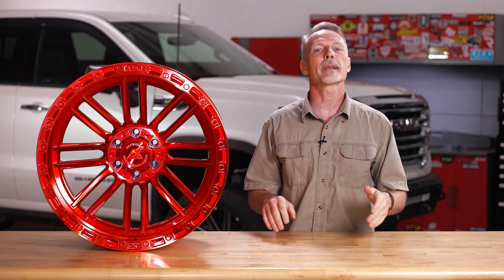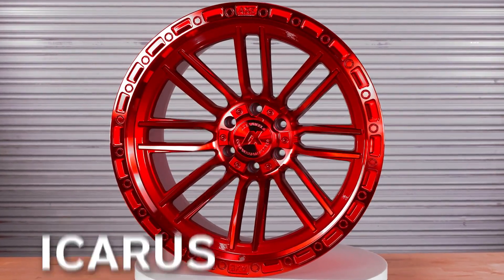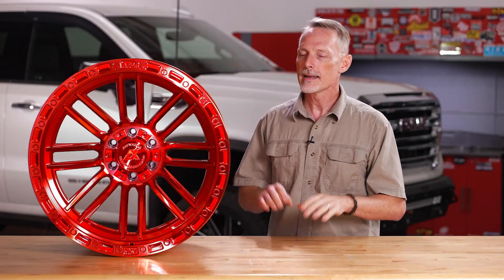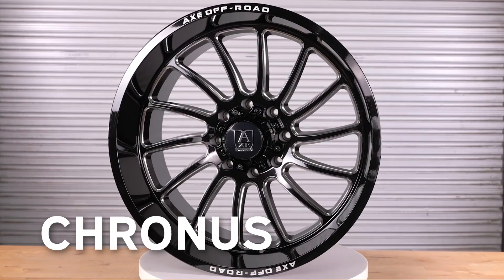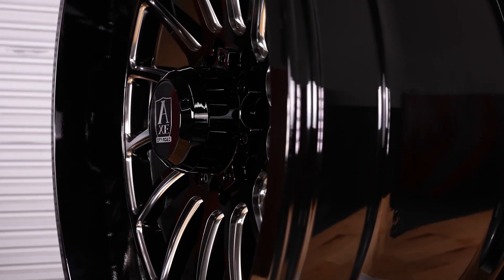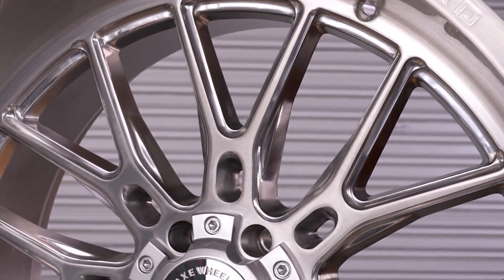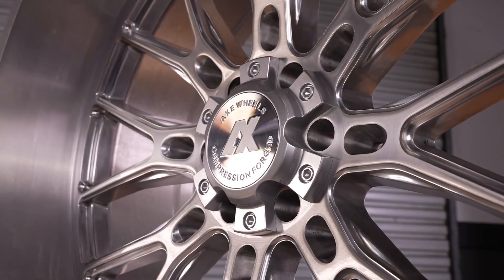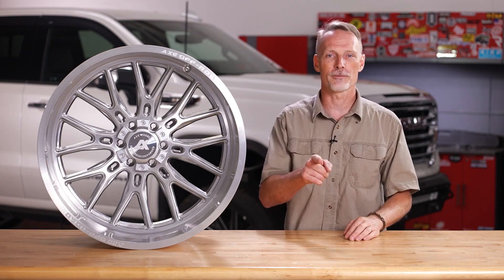Axe Wheels Overview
In this video we show you all the features and benefits of Axe Offroad Candy Red Icarus Wheels, Axe Offroad Bronze Icarus Wheels, Axe Offroad Matte Black Icarus Wheels, Axe Offroad Milled Gloss Black Chronus Wheels, Axe Offroad Chrome Chronus Wheels, and Axe Offroad Chrome Atlas Wheels.

All wheels will come in 5 lug dual drilled 5/127-139, 6x135/139, 8/165, 8/170 and 8/180.

Axe has been setting industry 1st’s since conception over 30 years ago, however 2017 was possibly our strongest moment. This is where we launched America’s 1st mass produced Candy red brush wheel along with the revolutionary centre cap that allows mutli-fitment but still allows spike lugs, a cap that has now been copied by nearly every truck wheel company in the USA!